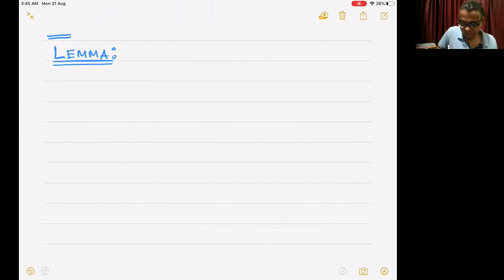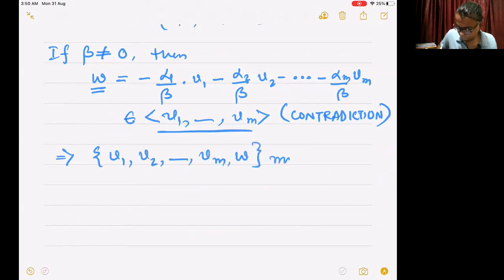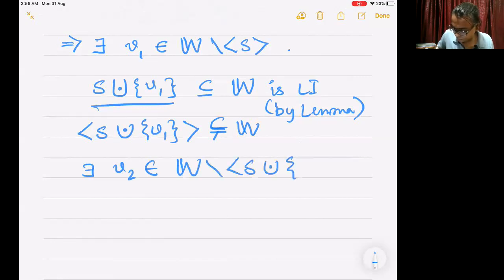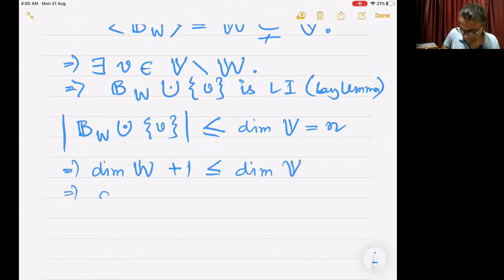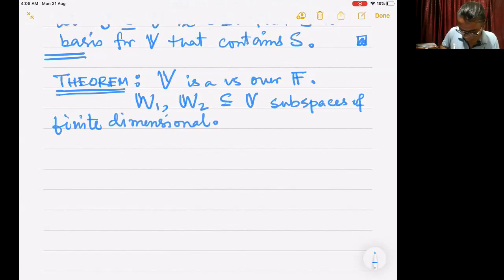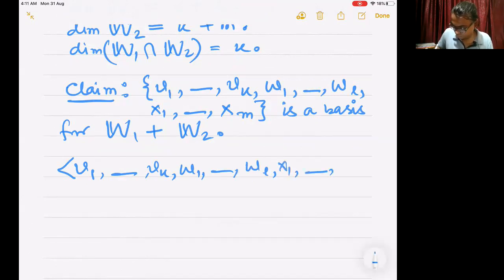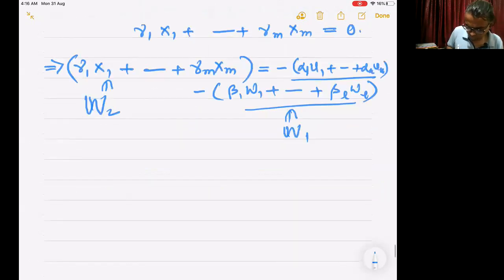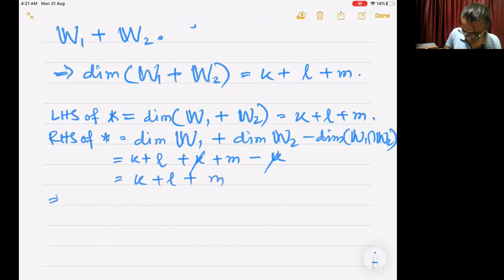Lecture 5C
EE635: ALA fifth lecture, third module